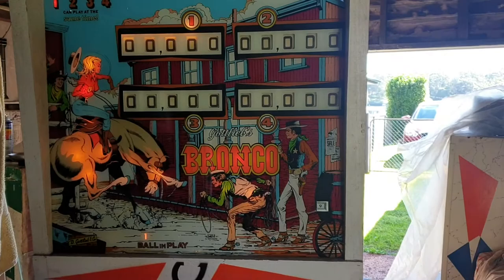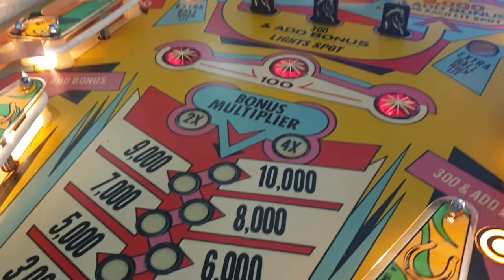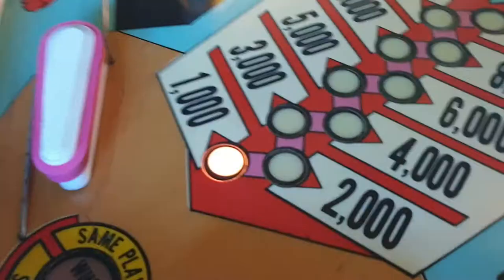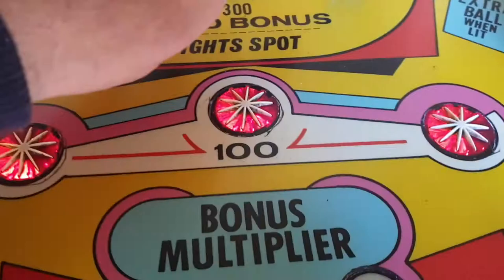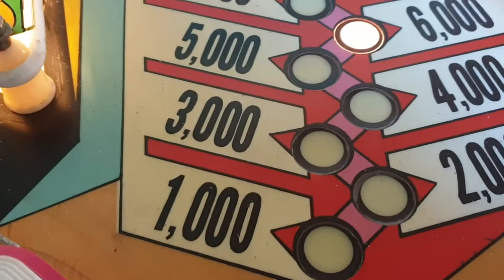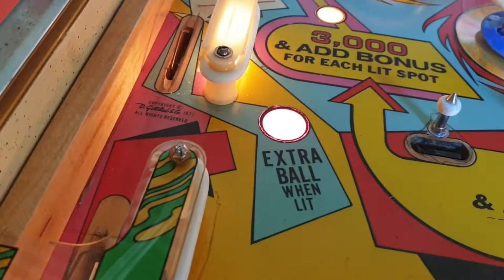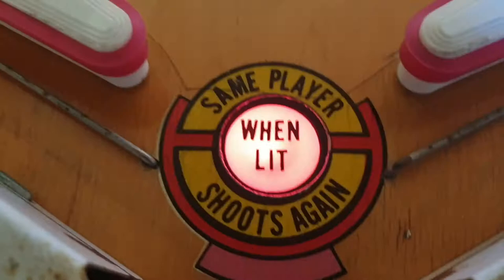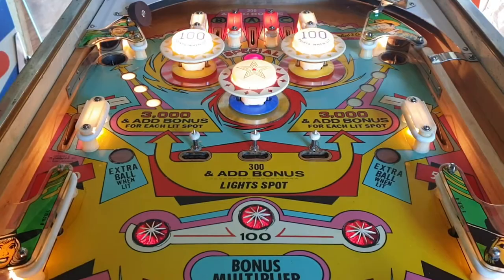Gottlieb Bronco Extra Ball Feature